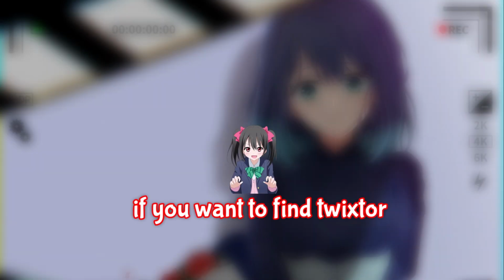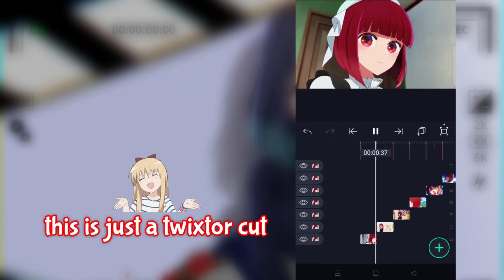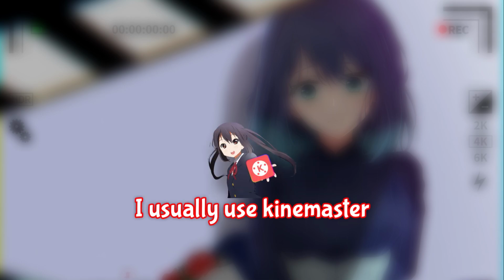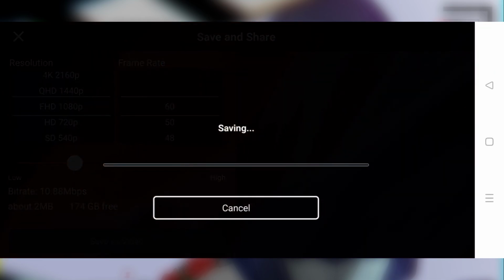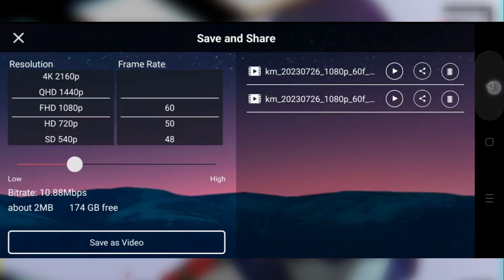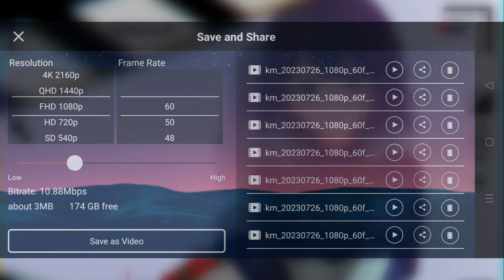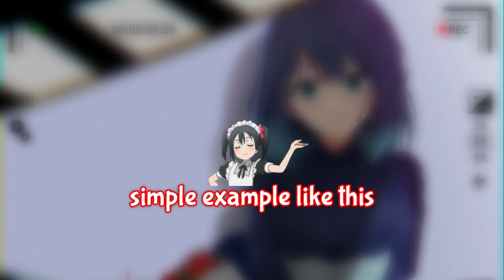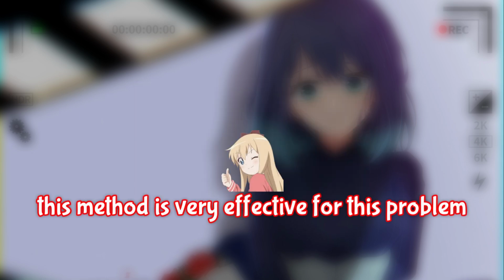Basic Tricks to Reduce Lag in Alight Motion - Editing Tips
HOW TO FIX LAG
This is perfect for those of you who just want to start editing
This method can also be done in other similar app

0:41 cut video
5:16 create a part project
11:05 low quality project & project resolution

📃 Backsound Music

🎵Track: Drifting Away by shandr

🎵Track: A Positive Direction by Aylex

🎵Track: Anywhere by shandr & Nick Perry